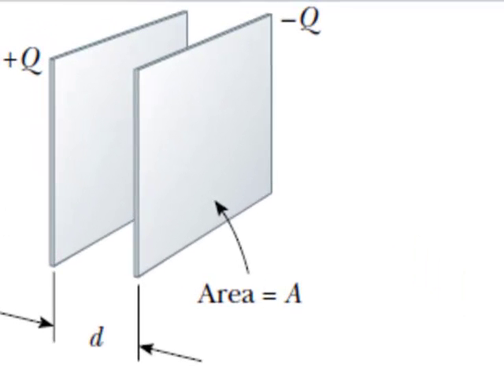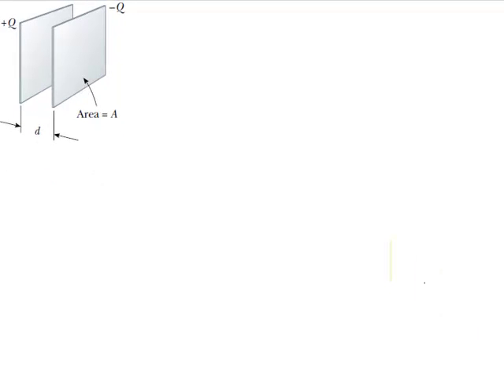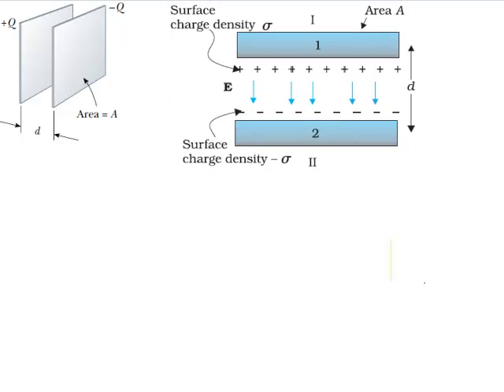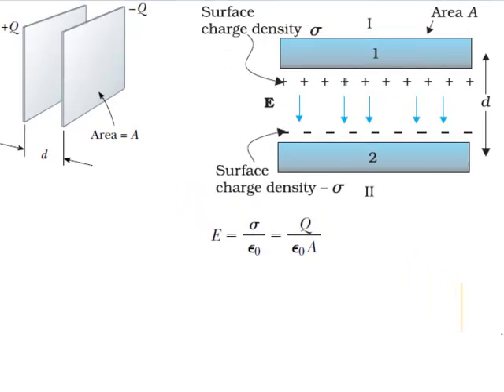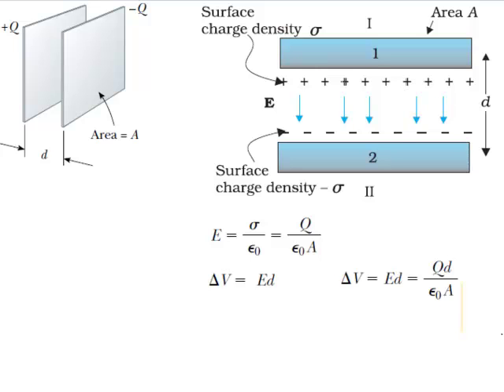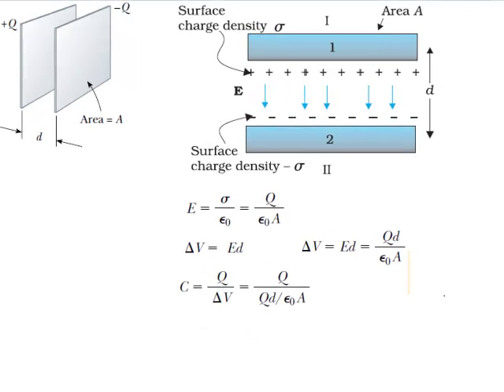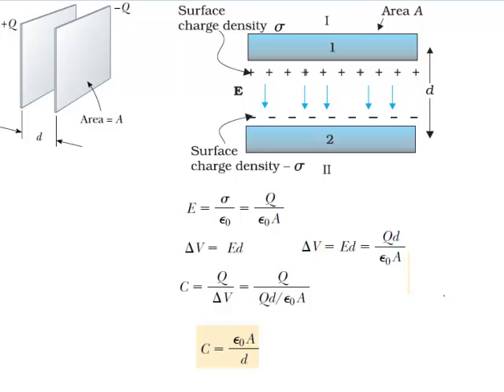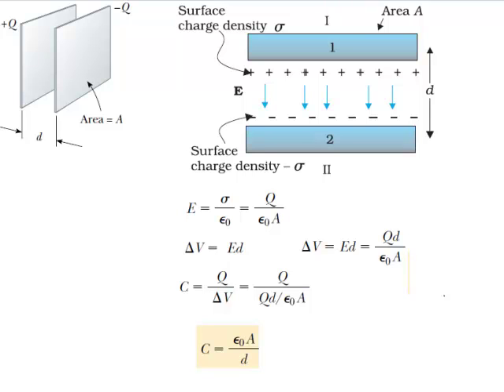PARALLEL PLATE CAPACITOR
DERIVATION OF PARALLEL PLATE CAPACITOR AS PER CBSE REQUIREMENT